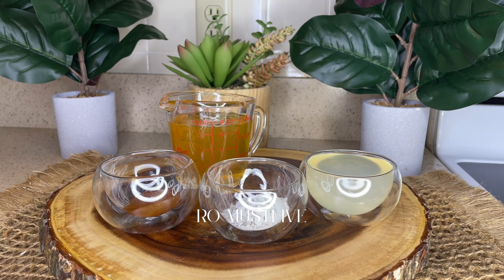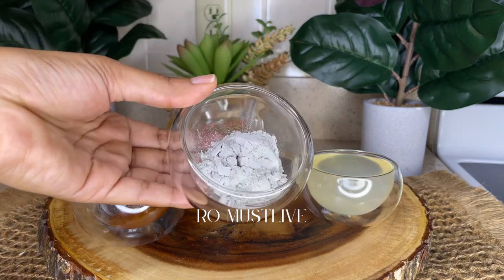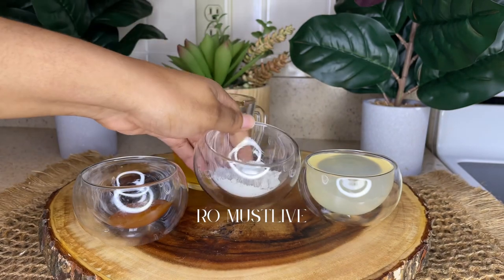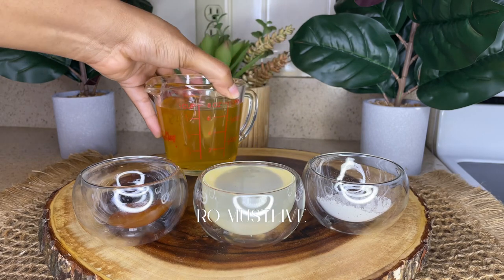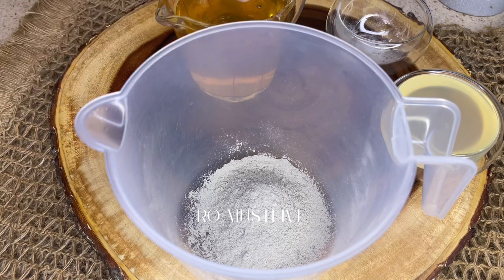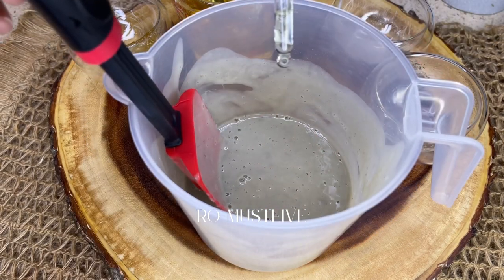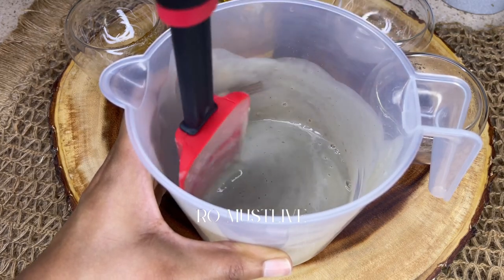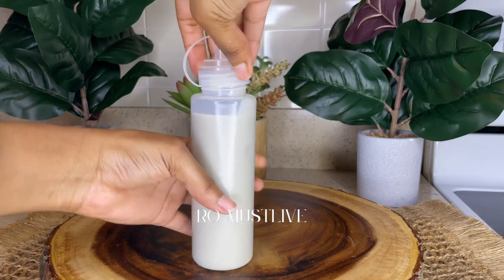WOW!! THIS WILL CHANGE YOUR HAIR FOR THE BETTER | PROMOTE A HEALTHY SCALP & STIMULATE HAIR GROWTH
*Galatians 6:9 - Let us not become weary in doing good, for at the proper time we will reap a harvest if we do not give up.

1 tbsp of bentonite clay
1 tbsp of honey
1/2 cup of aloe vera gel
1 cup of mild shampoo or Castile soap

Link to preservative (OPTIONAL)

Shelf Life : 6-8 weeks

Bentonite clay contains a mixture of natural minerals that are beneficial for your hair and can encourage hair growth. It moisturizes, conditions, softens, and reduces frizz. Bentonite clay encourages curl definition and shine. This mineral has great effects on your natural hair by removing dead skin and deeply cleansing the hair follicles, stimulating hair growth. bentonite clay also contains calcium and sodium—the minerals necessary for healthy hair follicles and hair growth.

Honey has both emollient and humectant properties, making it a great hair moisturizer. Emollients smooth the hair follicles, adding shine to dull hair. Humectants bond with water molecules, adding moisture to dry strands. By moisturizing and locking in shine, honey can help restore the natural luster of your hair.

Aloe vera contains something called proteolytic enzymes which repairs dead skin cells on the scalp. It also acts as a great conditioner and leaves your hair all smooth and shiny. It promotes hair growth, prevents itching on the scalp, reduces dandruff and conditions your hair.
Alternative hair oils:
Argan oil, jojoba oil,
almond oil, grapeseed oil,
sesame oil, tea tree oil,
lemon grass oil, rosemary oil,